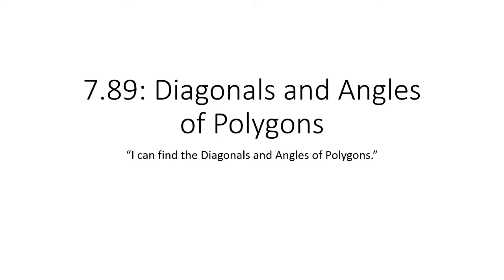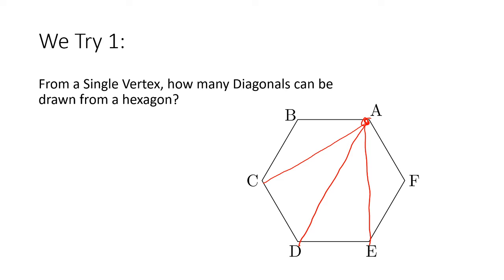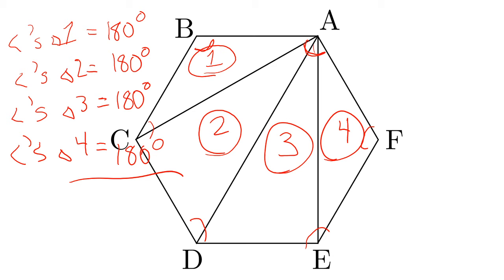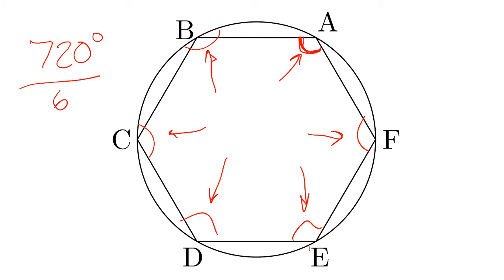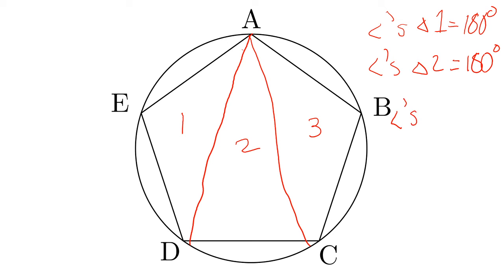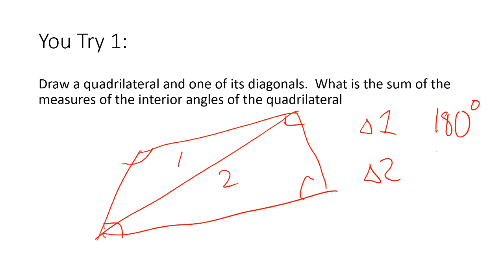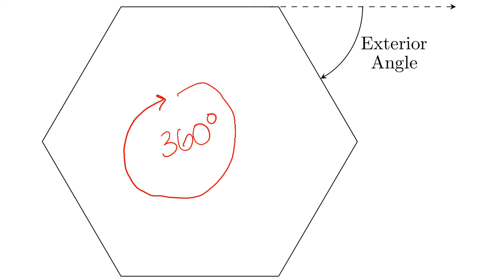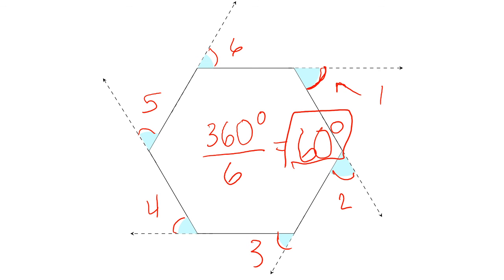L 7.89: Diagonals, Interior Angles, and Exterior Angles of Polygons